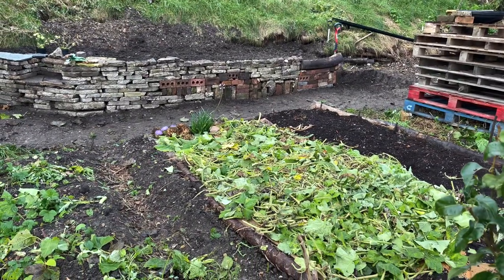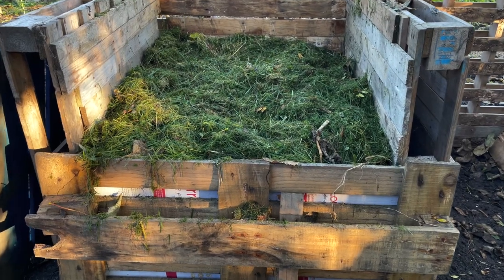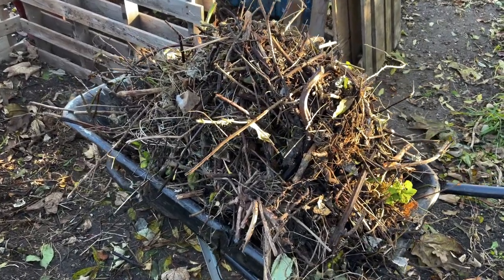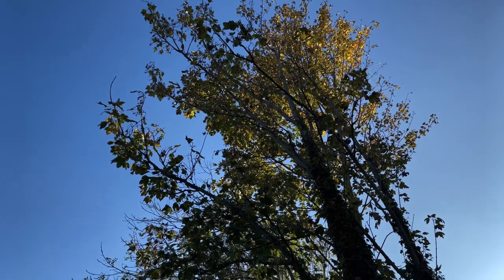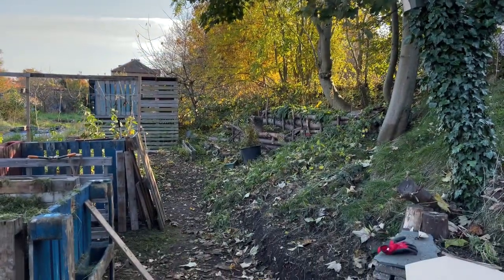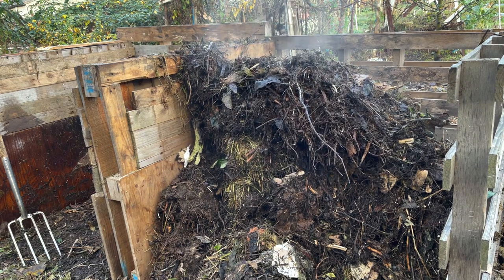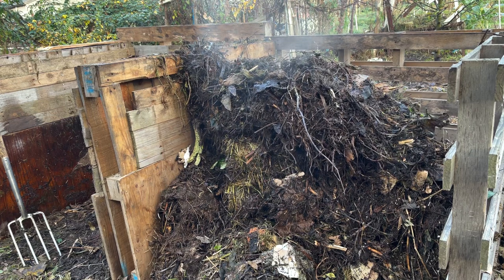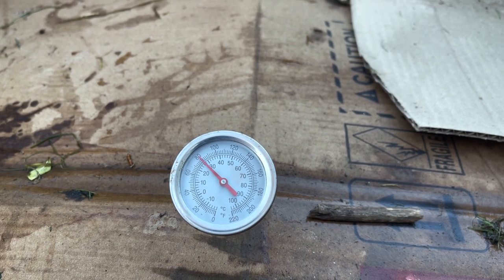How To Create A Hot Compost Pile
I’m creating a temporary 3- bin compost bay for the winter. Here’s how I made the temporary system and how I made the compost pile hot with no additives.